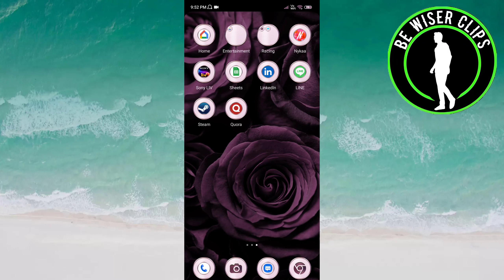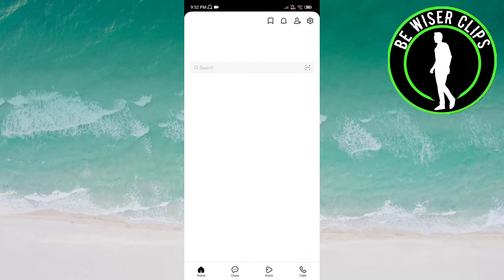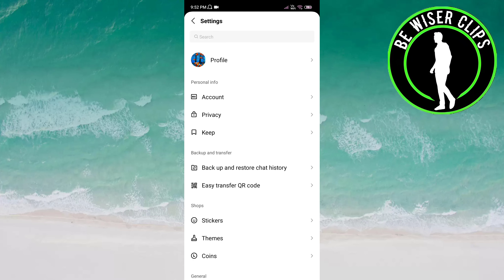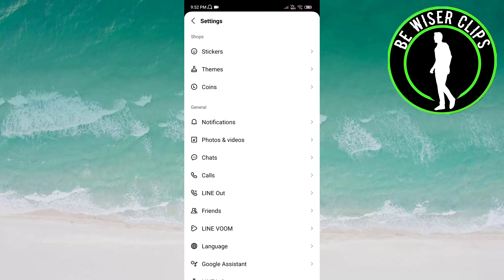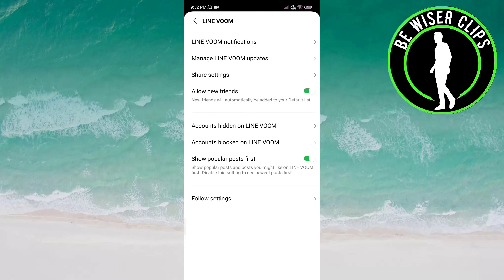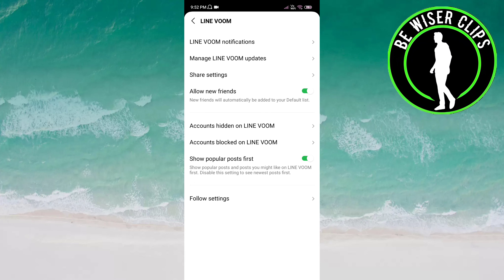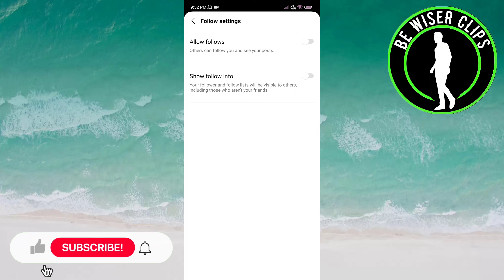How To Enable Others To Follow & See Your Post On Line